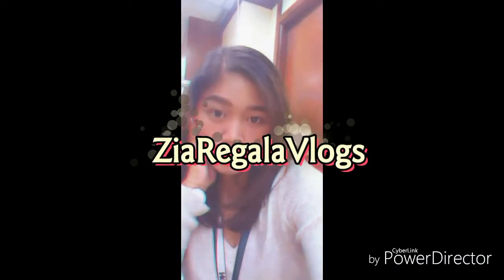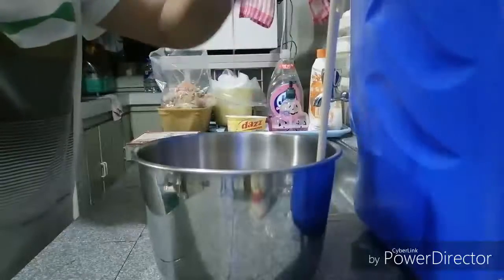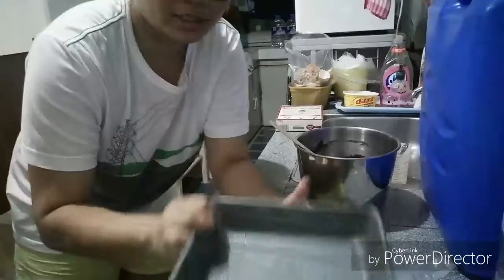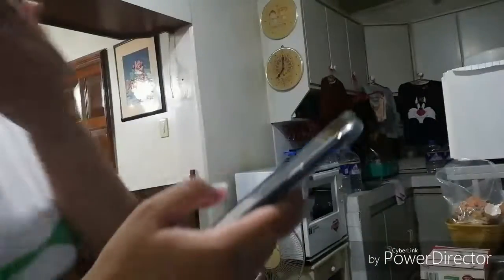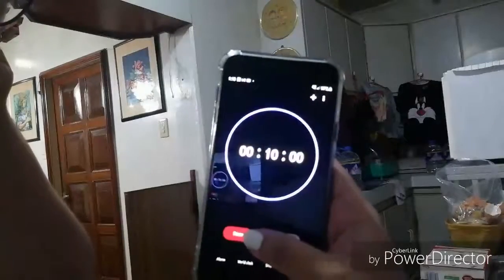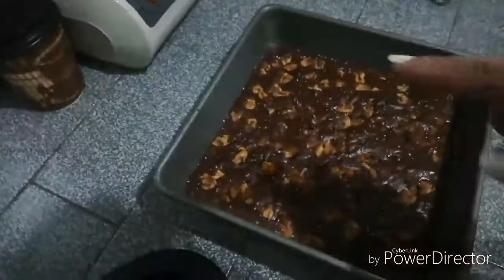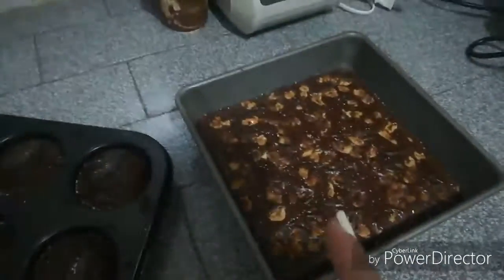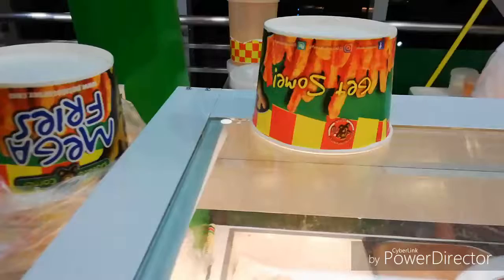BROWNIES?? - ZiaRegalaVlogs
Camera used: Huawei P20 lite
Editor: PowerDirector

❤️❤️❤️SALAMUCH FRIENDS❤️❤️